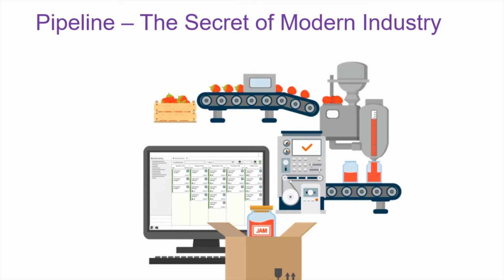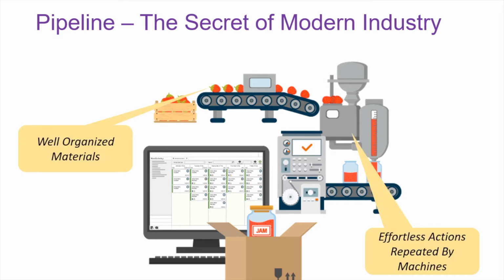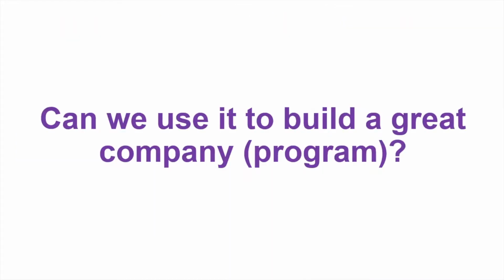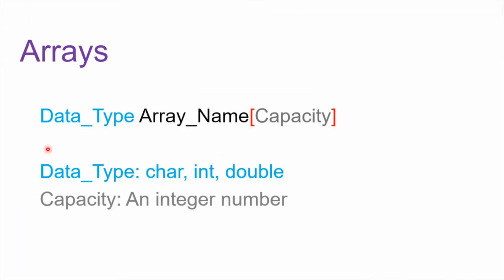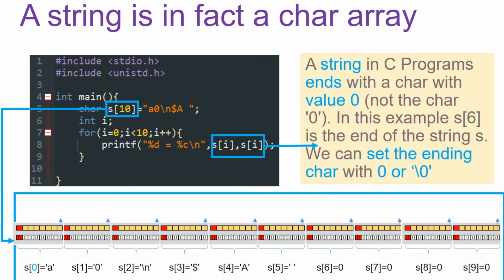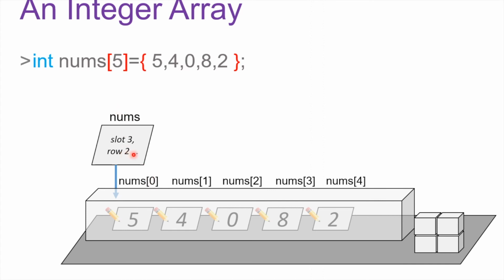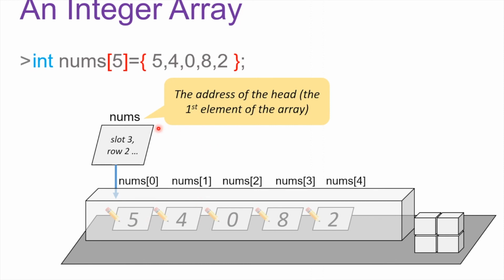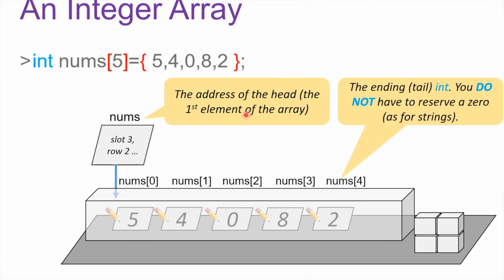Lecture 7 (Arrays) - Part1 - Pipeline and Arrays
Arrays are collections of basic data types. It helps the organization of your data.